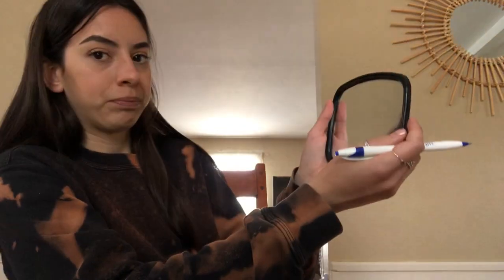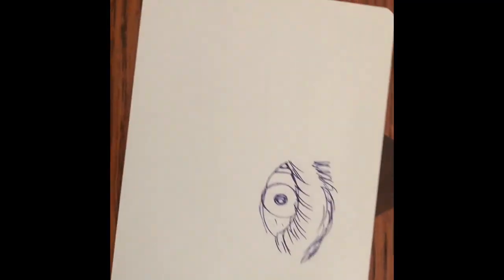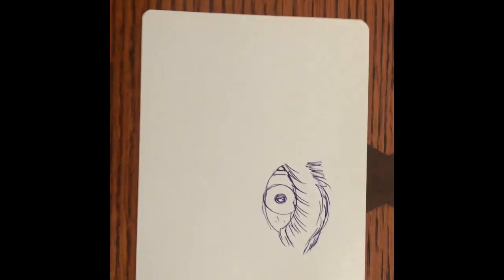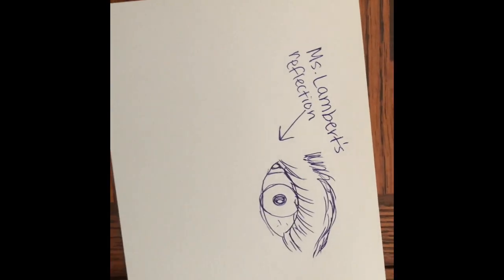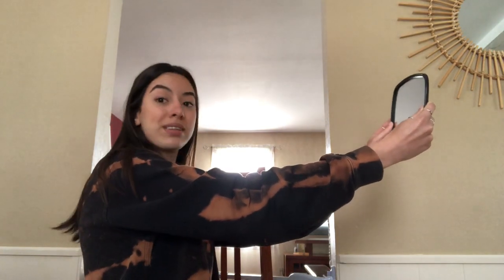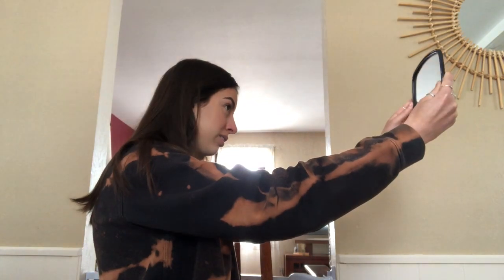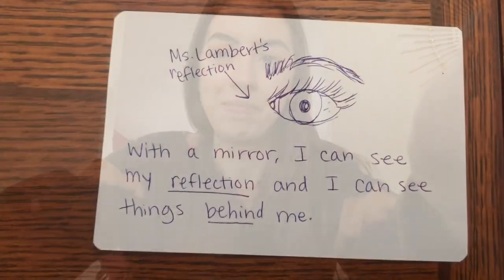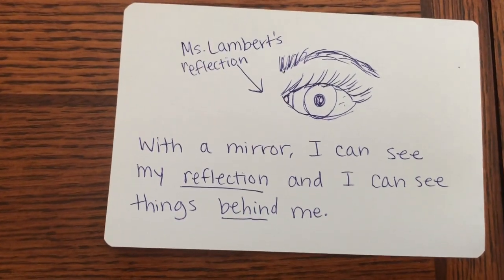1st Grade- experiment 1 “Mirrors and Reflections”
Hi first graders! Let’s learn more about reflections!